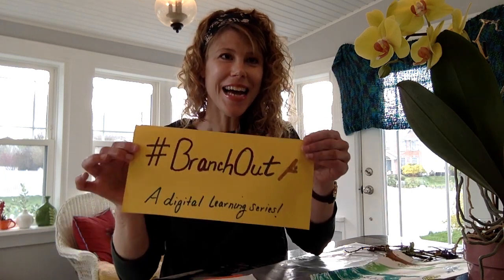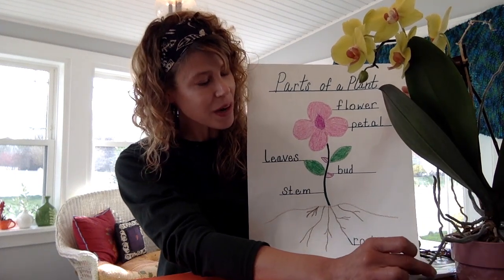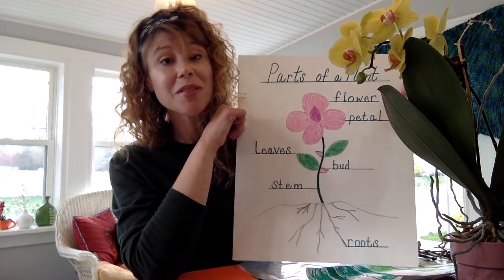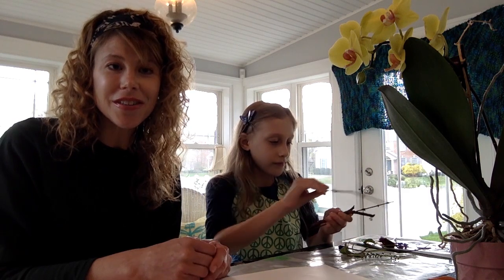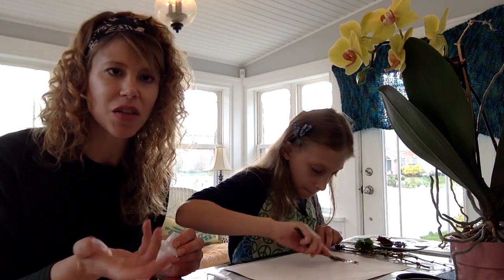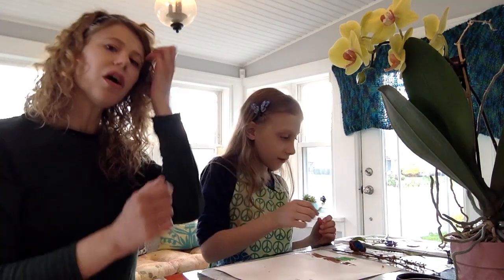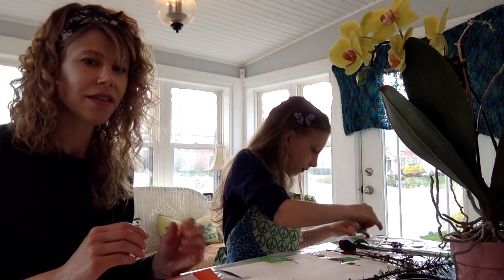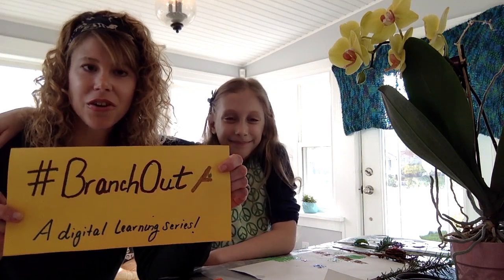Painting with Parts of a Plant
Use parts of a plant to create art. Needles, petals, and stems all make for great paint brushes and stamps. See what you can create from nature.